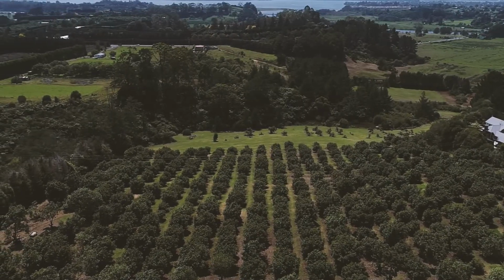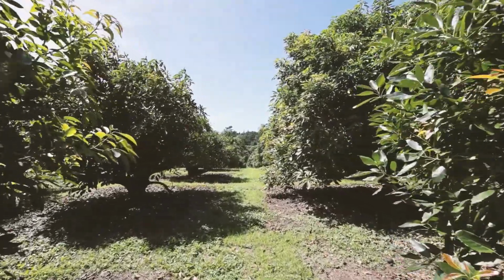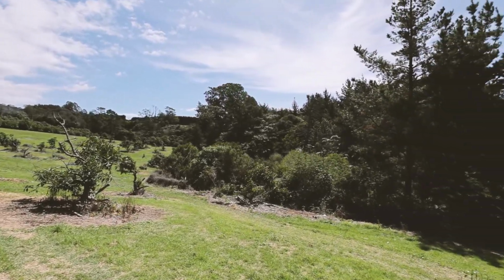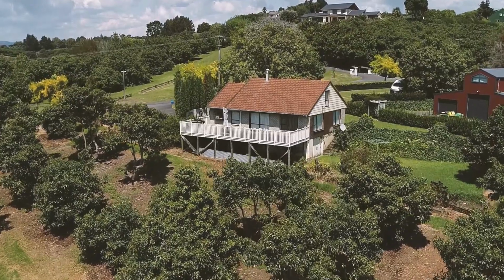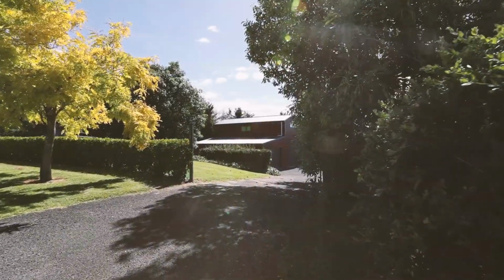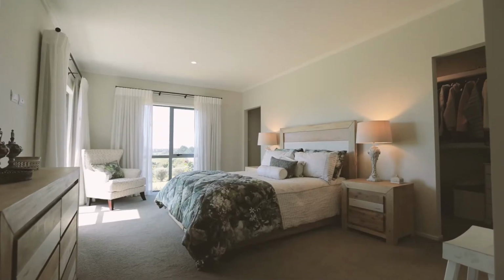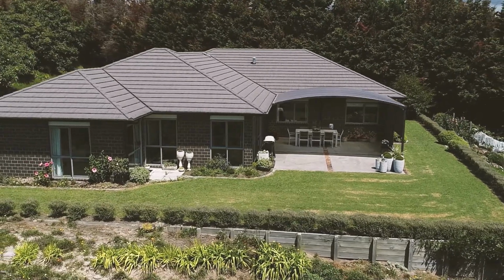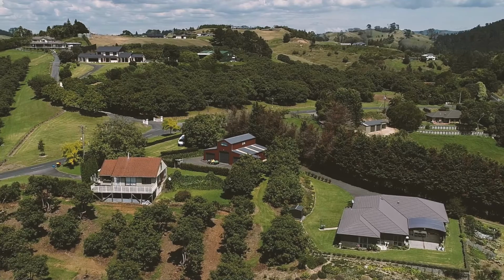Open2view NZ - ID# 530448 - 84 Oliver Rd